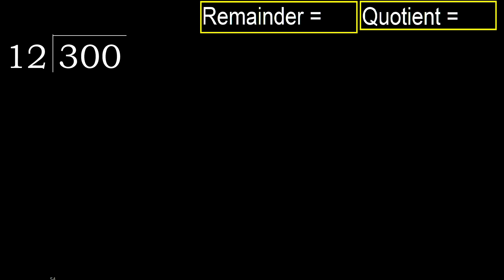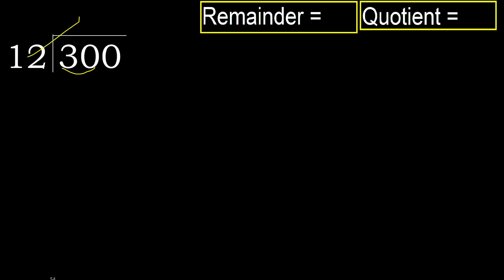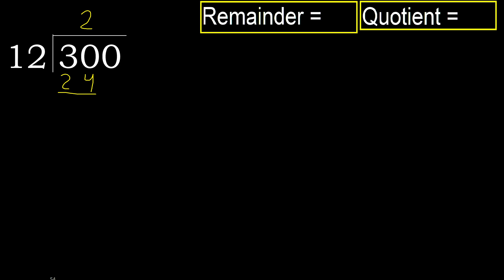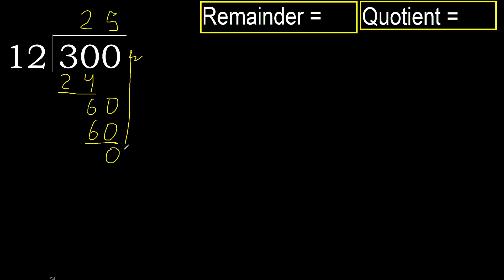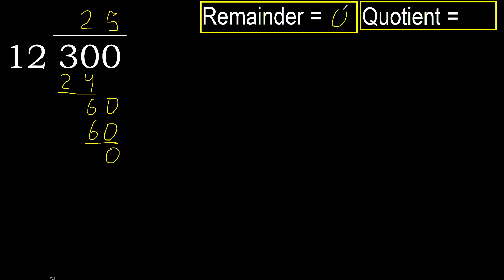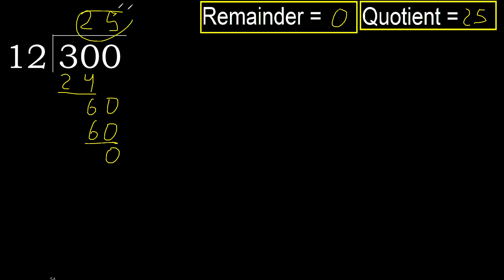Divide 300 by 12 , remainder . Division with 2 Digit Divisors . How to do